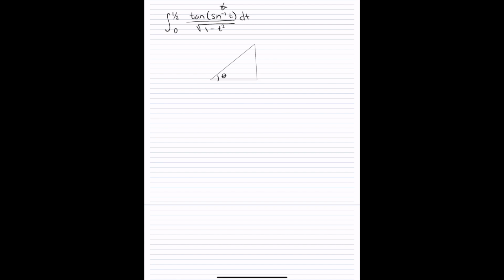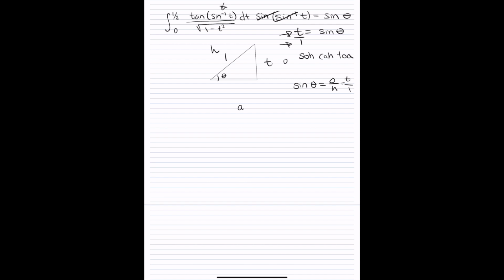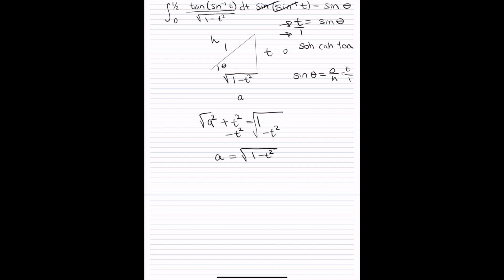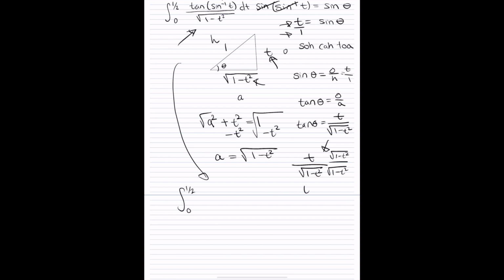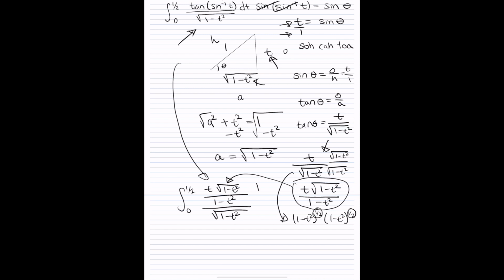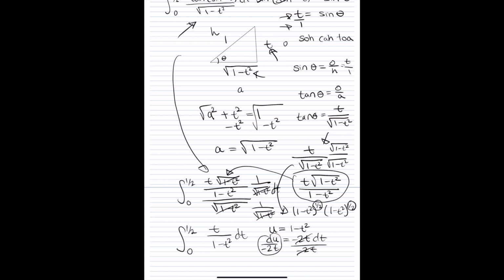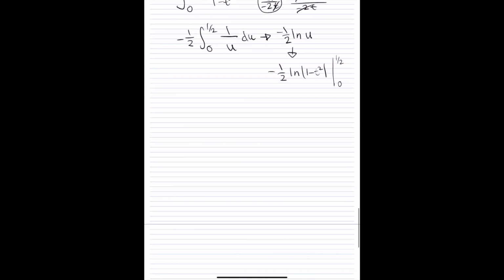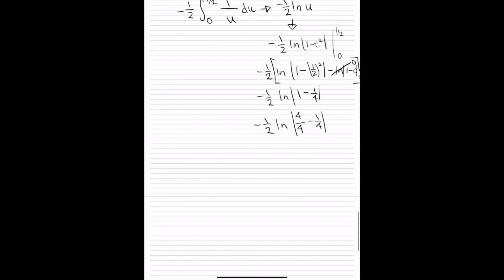Integration of Trig and Inverse Trig Problem